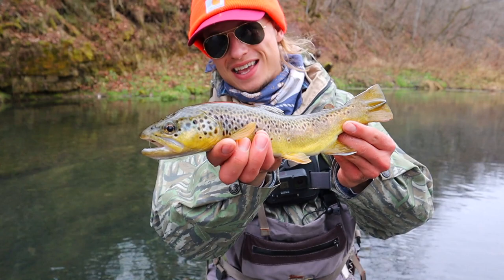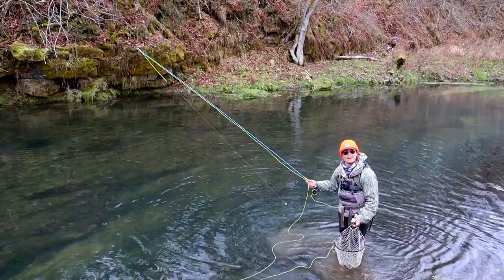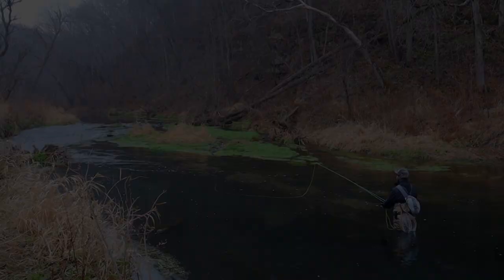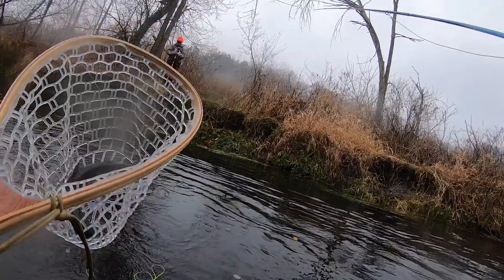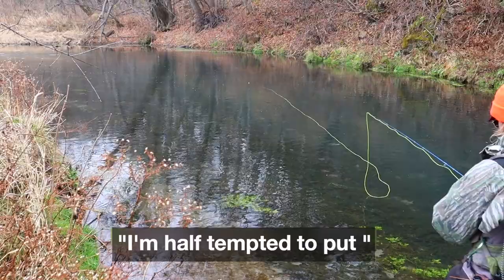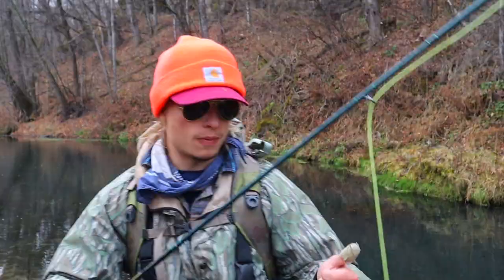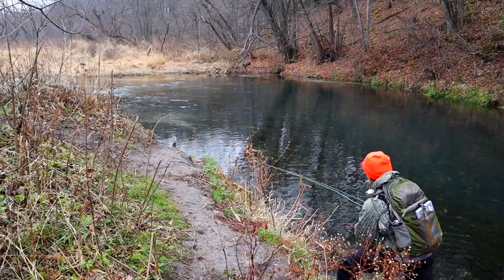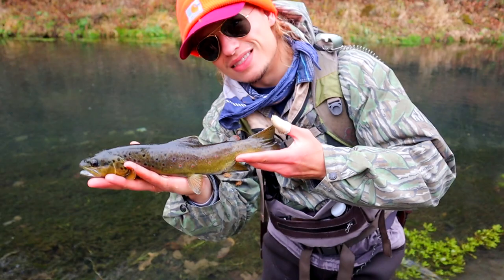FLY FISHING WITH DRY FLIES | HOW TO FISH A MIDGE HATCH | Late Fall in the Driftless Region | Iowa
Dry fly fishing is one of the most fun ways to catch trout! I really cannot explain how good it feels to match the hatch and connect with a few nice fish! This was our second day fly fishing the Driftless Region just outside of Decorah Iowa.  As the day had slightly warmed up the bad weather began to move in.  This was not exactly fun, but for whatever reason it triggered a midge bite that the trout were really keyed in on! Kowalsky and I both got on a few excellent dry fly bites in the wake of this epic hatch! We really could have stayed at this corner the entire day! It was just too much dang fun trying to pick off the active fish.  This is a perfect example of bad weather and really great fishing! Do not be afraid of a little rain and a little cold! Your hands won't be as cold holding a floppy trout!